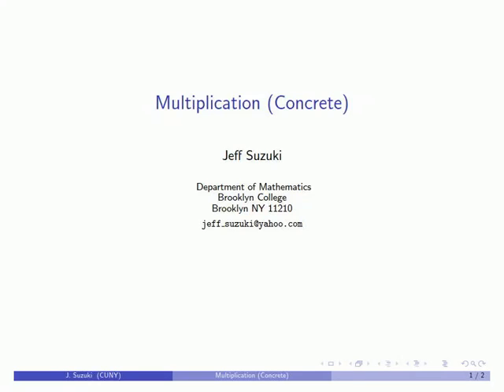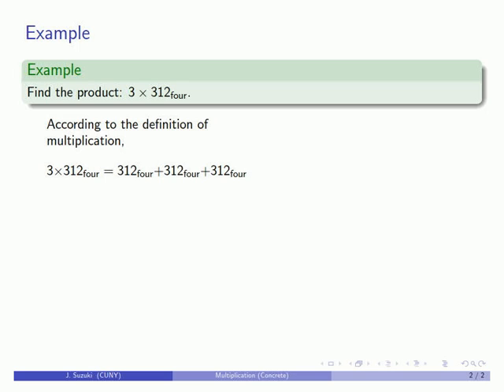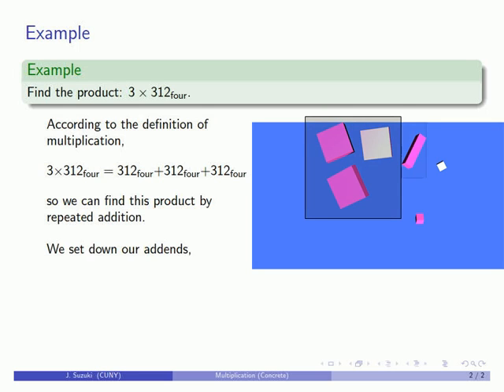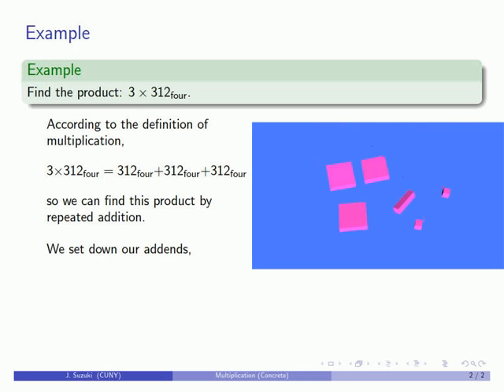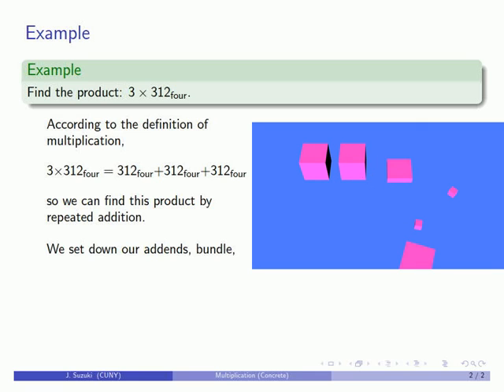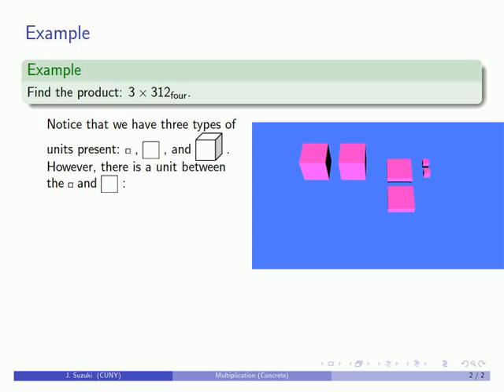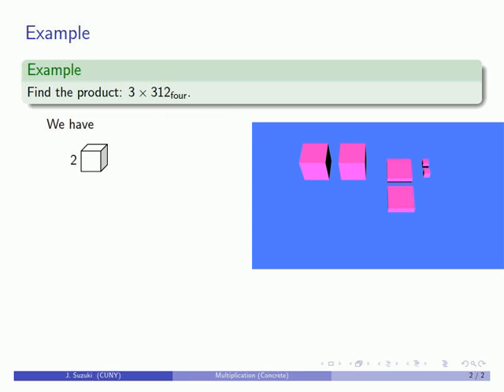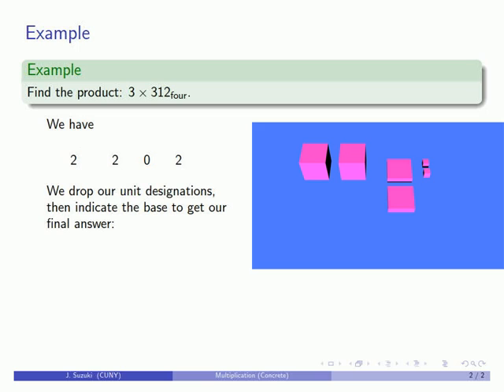Multiplication in Base-n (Concrete)